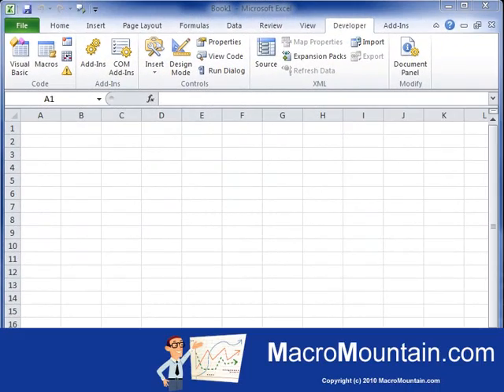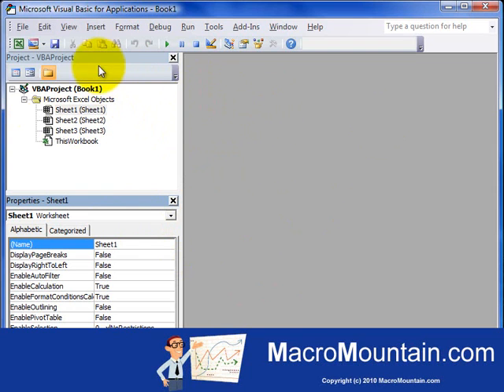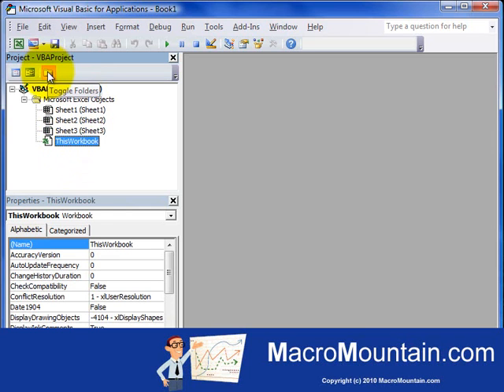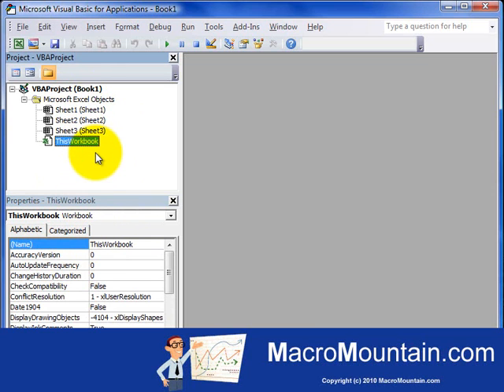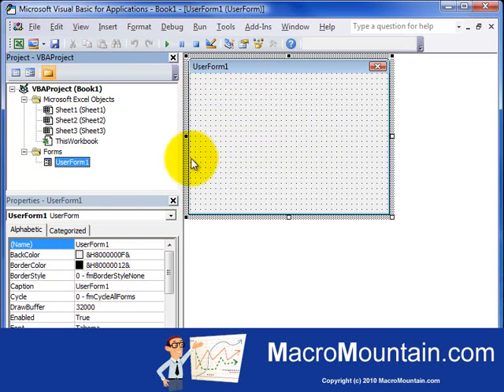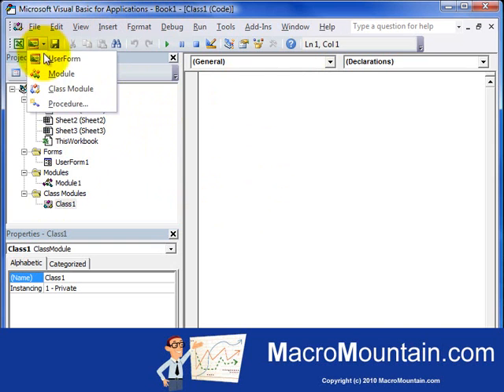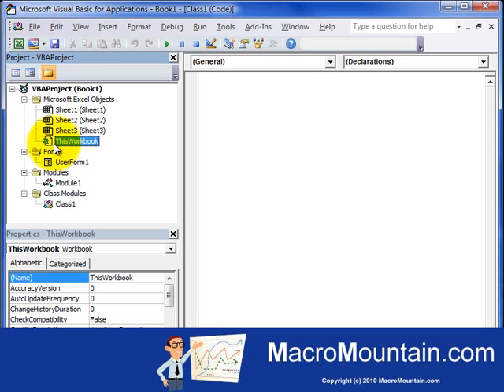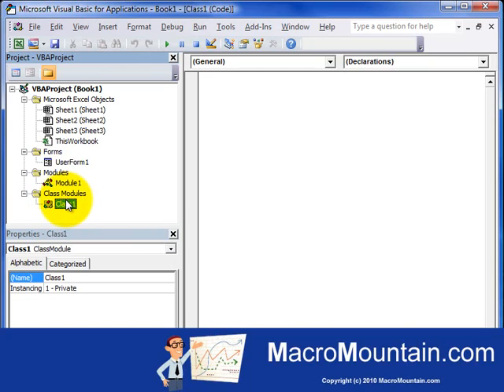Excel 2010 - Overview of Visual Basic Editor - MacroMountain.com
Overview
How to Open the VB Editor
VB Editor Overview
Project Window
Properties Window
Code Window
Insert a User Form
Insert a Module
Insert Class Modules
Module Types Explained
Click the Developer Tab
Click the Visual Basic button
Project Explorer Window
Show the Project Explorer Window
Click View
Then, Project Explorer
Shortcut: Ctrl + R
The Project Explorer Window shows all of the open workbooks and the components in them, such as: worksheets, user forms, modules, and class modules.
Properties Window
Show the Properties Window
Click View
Then, Properties Window
Shortcut: F4
The Properties Window will change as different components are selected. For example, select one of the worksheets and the first property will be the name of that worksheet.
Code Window
Show the Code Window
Double-click on one of the objects  in the Project Window
For example, double-clicking on a worksheet will bring up the code, if any, that is on that worksheet.
Click Insert
Then, click UserForm
The new UserForm will be inserted at the bottom of the Project Window.
The Code Window will show the UserForm. That is where Form Controls would be inserted, such as: text boxes, radial buttons, check boxes, etc.
Insert a Module
Insert a Module
Click Insert
Then, click Module
The new Module will be inserted at the bottom of the Project Window
The Code Window will be blank and ready for input
Insert Class Modules
Insert Class Modules
Click Insert
Then, click Class Module
The new Class Module will be inserted.
Module Types Explained
Sheet Modules
Each sheet in the workbook will have its own sheet module
Programming code specific to a worksheet can go in the sheet modules
ThisWorkbook Module
Workbook events can be programmed in the ThisWorkbook Module
Events allow code to be executed based on actions that happen in the workbook, such as Workbook_Open or Workbook_Activate.
Forms
This is where forms can be designed. They allow users to make inputs or selections and then the corresponding code will execute.
Modules
Most code will be stored in these modules. The Macro Recorder automatically put its code into this type of module.
Class Modules
You can create custom Class Modules that can be shared between programmers.